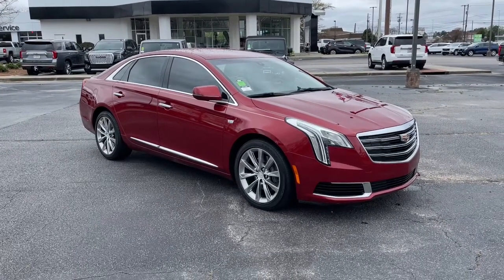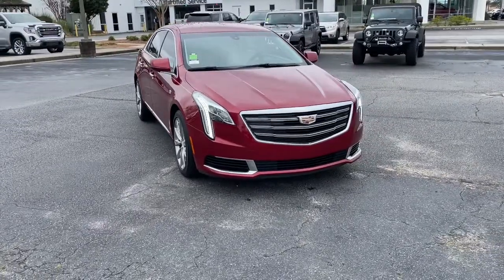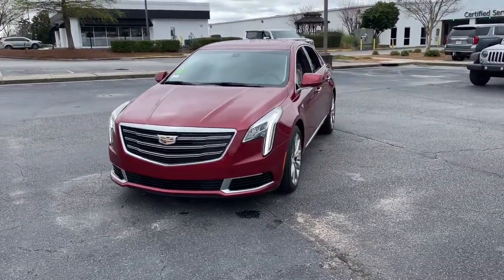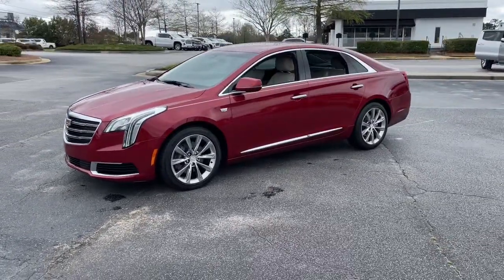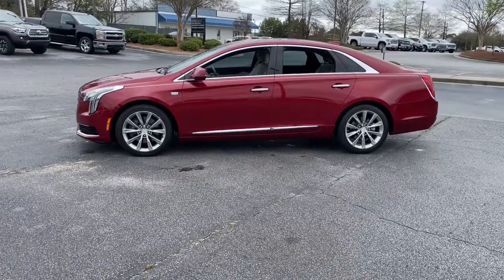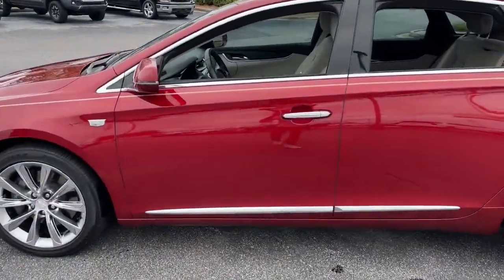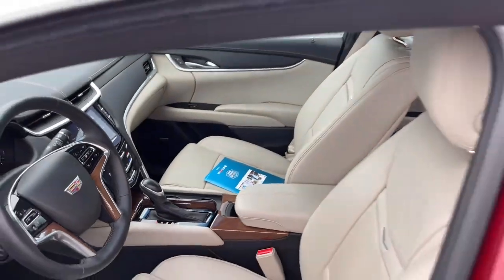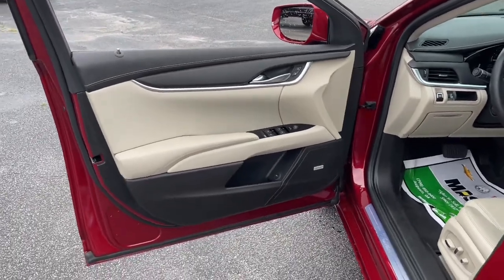2018 Cadillac XTS Augusta GA, Aiken, SC, Grovetown GA, Evans GA, North Augusta SC FP7490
Red Horizon Tintcoat Used 2018 Cadillac XTS available at Master Automotive. Servicing Augusta, Georgia and Aiken, South Carolina as well as the Grovetown GA, Evans GA, North Augusta SC area.

Master Automotive
3710 Washington Rd

This vehicle is at Master Buick GMC in Augusta, GA.brRecent Arrival! Don't pay too much for the vehicle you want...Come on down and take a look at this terrific 2018 Cadillac XTS. $398 Dealer Fee. - Master Buick GMC -  After We Sell, We Serve Since 1937. Located in beautiful Augusta,GA. Friendly Staff, Savings, Selection, and Effortless Sales Process.